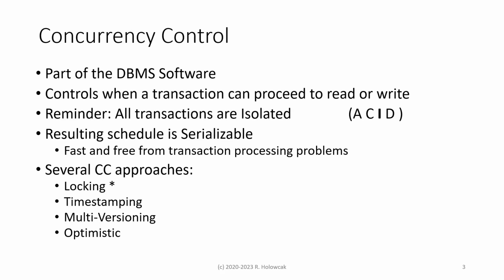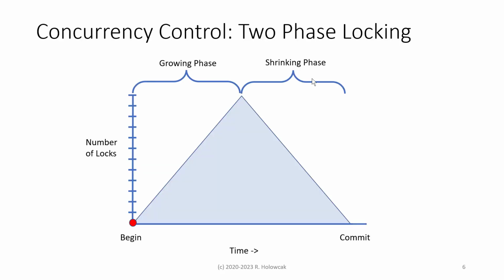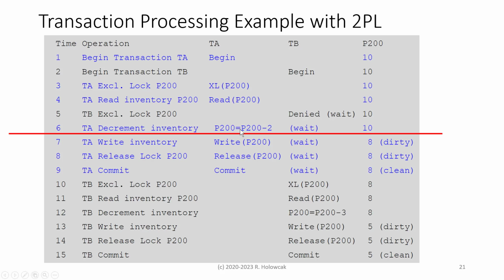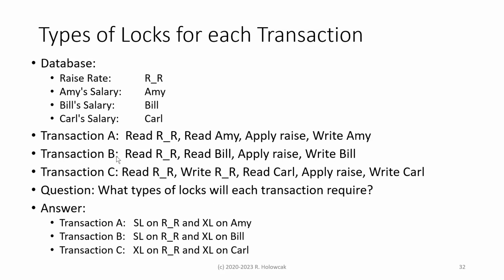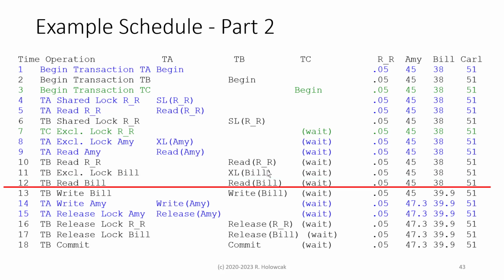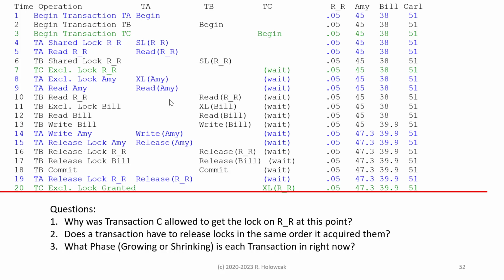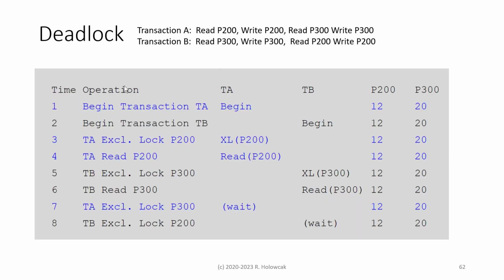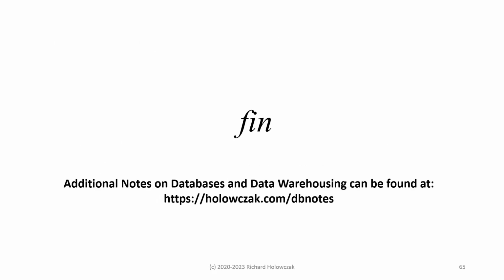The Concurrency Control Lecture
A forty minute video lecture about concurrency control and two phase locking.

before continuing with this concurrency control lecture.